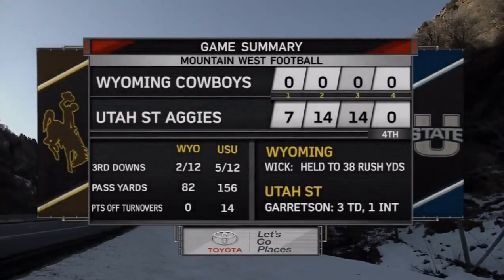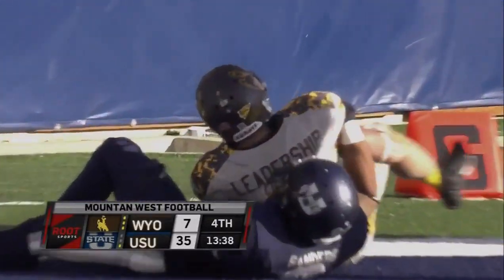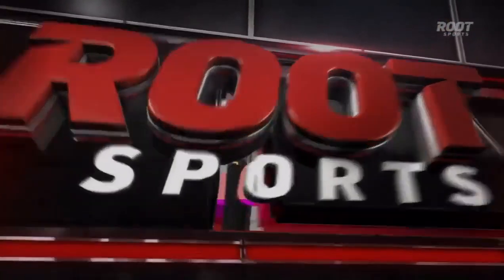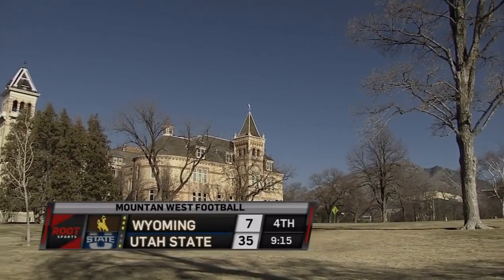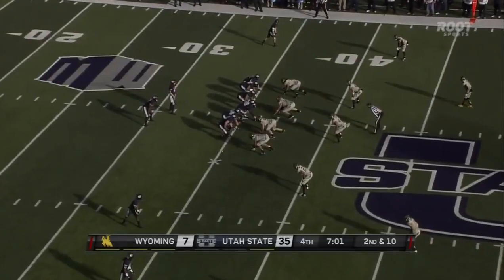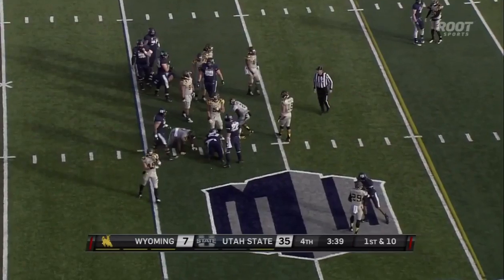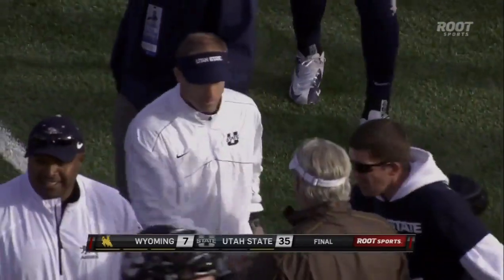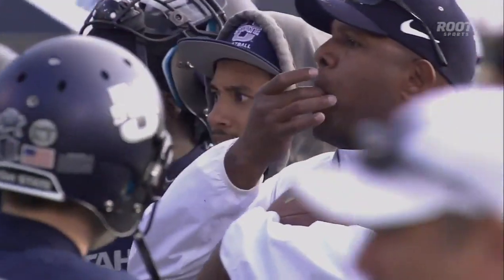NCAA Football Wyoming @ Utah State 2013 Fourth Quarter